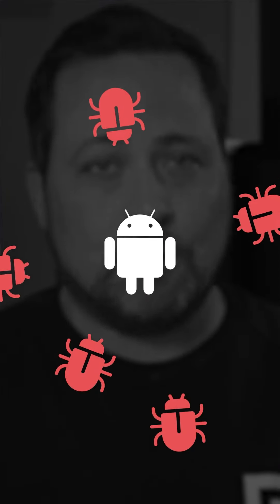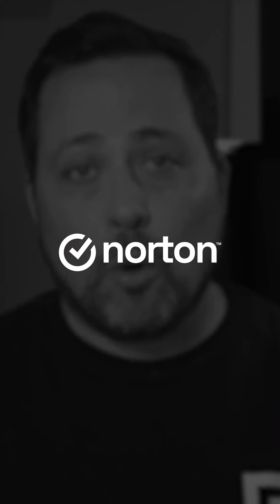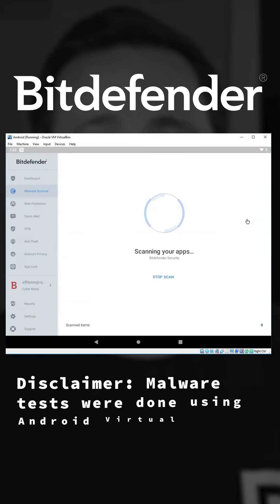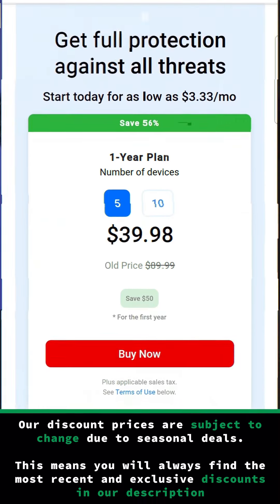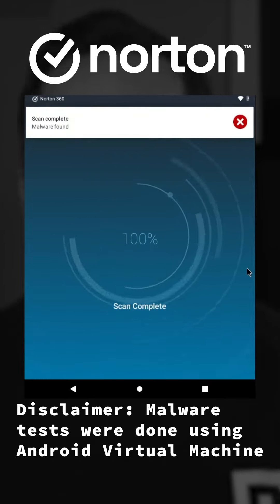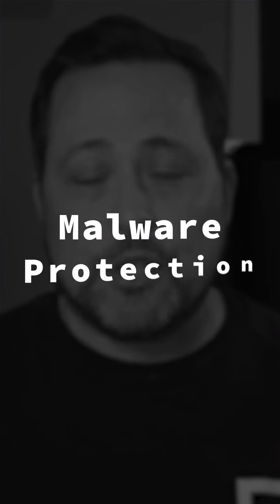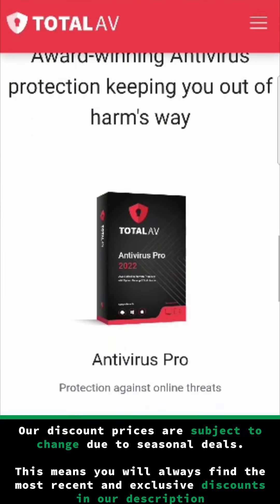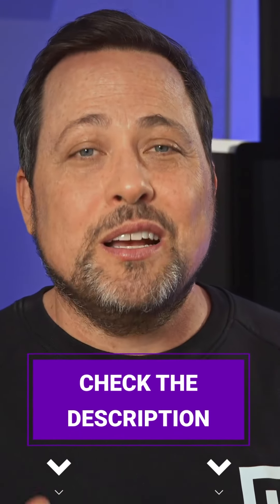BEST antivirus for Android | Mobile-friendly guide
🧨  Best antivirus protection for ANDROID in 2025 | Get our TOP deals 🧨

Android devices are not safe. Not from the external threats, not from their own users either. That said, even if you are a bit careless, I bet the best antivirus for Android is bound to counteract any negligence.

To start with, the question arises: “Do I need antivirus for Android?” Unfortunately, Android doesn’t have a proper antivirus built-in. Google Play Protect barely counts as Android antivirus protection, especially if you are installing third-party apps or browse unprotected web content.

That’s why we are forced to use apps like Bitdefender, Norton or TotalAV, to prevent online and software threats from settling in your device.

1️⃣  Bitdefender - the most versatile Android antivirus

Bitdefender is one of my picks because it’s probably the most secure Antivirus for Android. Besides the usual malware scanning, it has anti-theft tools, web protection, VPN and some contextual recommendations. Personally, I think Bitdefender’s remote control has to be one of the top antivirus for Android features: you can lock, run malware scans and even wipe all data remotely, through Bitdefender’s website.

Bitdefender for Android claims to be effective against coin miners, ransomware and many other threats and it has third-party institutes backing those claims. However, I’ve done my own malware test, which shows that it took Bitdefender just about 7 seconds to scan my device. Unfortunately, it also found just 7 malware threats out of 10 I’ve planted.
But even though the Bitdefender antivirus Android app is weaker than its desktop counterpart, it is at least optimized for Android devices.

Bitdefender also has a free version, which makes it possibly the best free antivirus for Android, even if the free version is a bit limited.

2️⃣  Norton 360 - Norton - the most secure antivirus for Android

Comparing it with Bitdefender right away, it’s not as versatile as Bitdefender. It does have a malware scanner, online protection, VPN and a password manager, but at the same time it lacks the anti-theft features I liked in Bitdefender. To spare you the details, it took Norton about 16 seconds to sweep through my phone, taking 9 out of 10 malicious files out. Significantly better than Bitdefender and only marginally slower. This kind of performance is almost what I’d expect from the best antivirus for mobile.  Unlike the very simplistic Bitdefender app, Norton for mobile is more stylized, yet simple to manage. It’s just full of menus, each leading to a specific feature or function. I found it just a bit harder to navigate than Bitdefender.

3️⃣  TotalAV - TotalAV - the best desktop + mobile baseline option

If you don’t need specific features in your antivirus for Android phones and are only looking for baseline security and malware protection, then TotalAV offers just that.

It can’t boast a lot of extra features, besides a VPN, a Wi-Fi security checker, and a Web Shield. But TotalAV has quite an effective malware scanner, but only if you are focused on apps. This means that TotalAV detects malicious apps, rather than files, which is honestly a bit sad. TotalAV detected zero malicious files, and you can guess how unfortunate that is.

In terms of ease of use, TotalAV for mobile gets points from me for this slick dark theme, and a search bar right in the middle of the main screen. This app is easy to navigate, though I feel that it could benefit from some optimization. The Safe search feature doesn’t always work after all.

Is Norton the right antivirus for you? Check our review ➡️

00:00 Intro
0:21 Best antivirus for Android 2024?
1:00 Bitdefender for Android - is it good enough?
2:47 Should you trust Norton on mobile?
4:11 TotalAV Android app - all you have to know
5:34 Conclusion